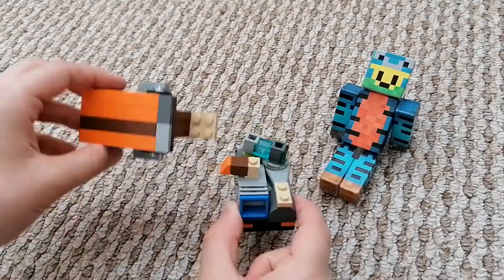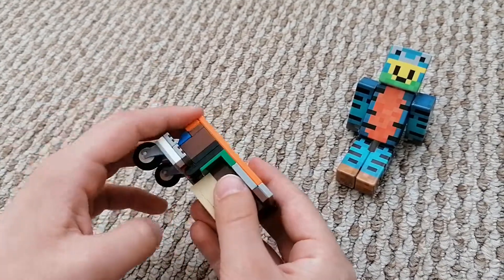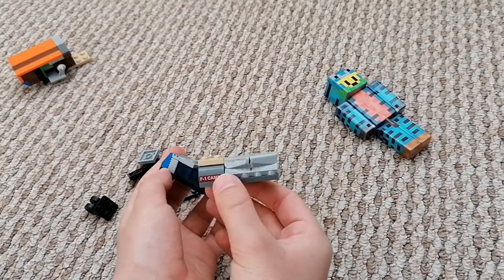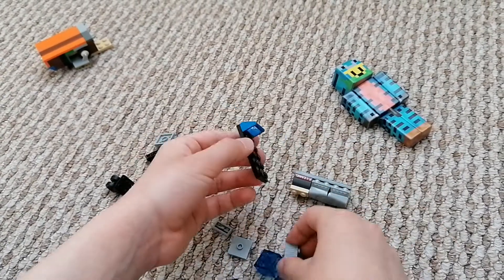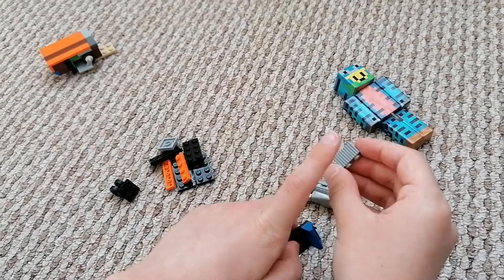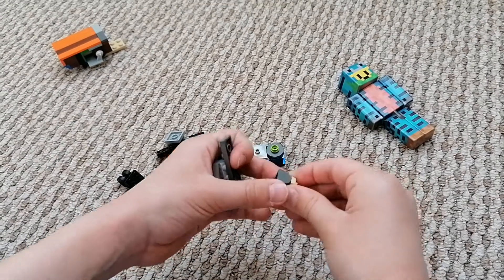Lego Mars water dispenser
Lego car 🎉 also happy Easter to everyon🎉